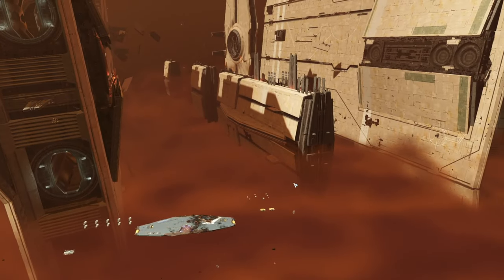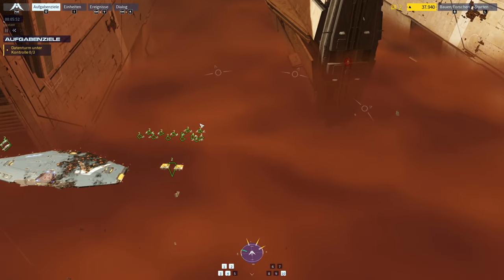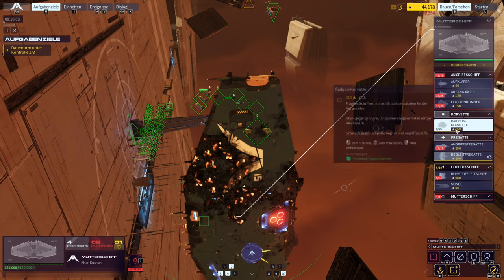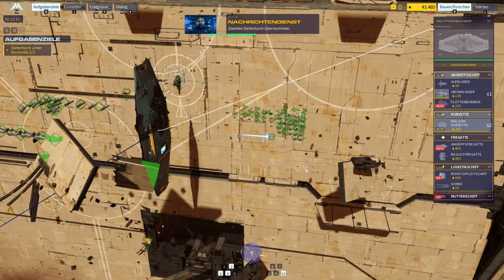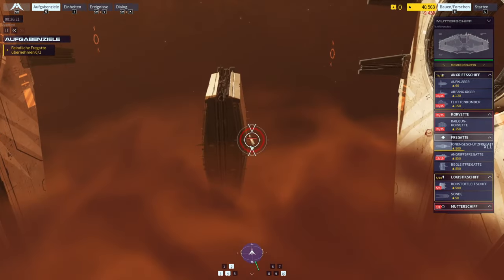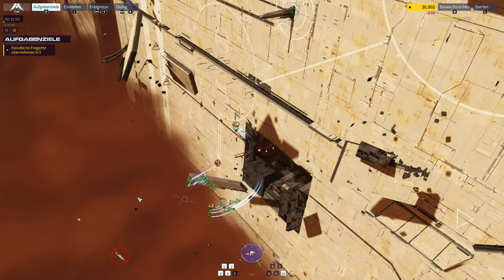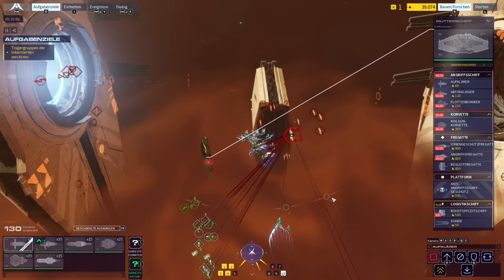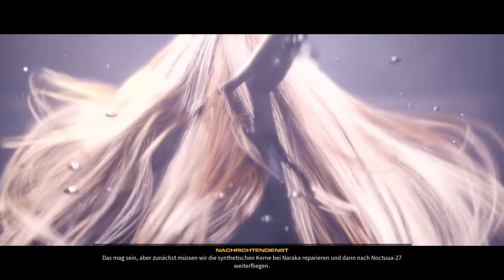Lets Play Homeworld 3 | Mission 5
Mission 5 aus der Homeworld 3 Kampagne